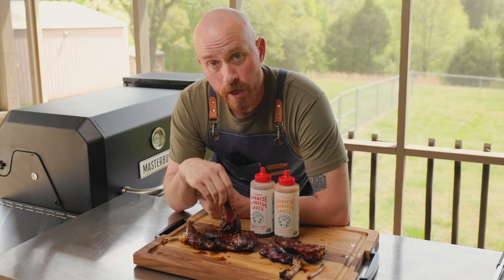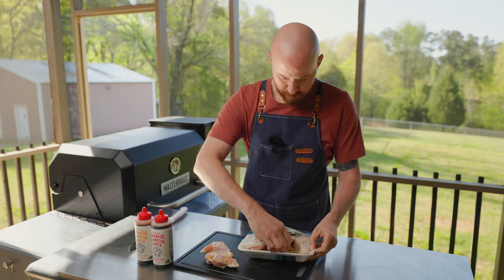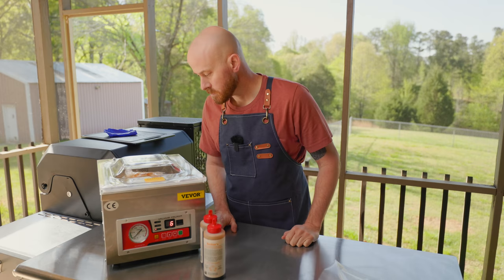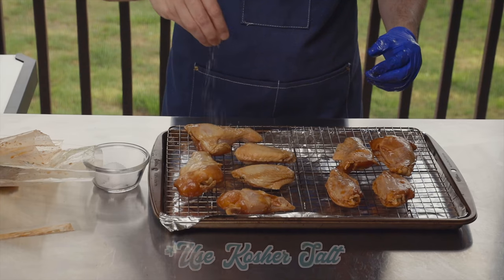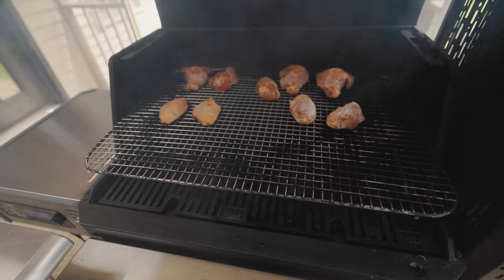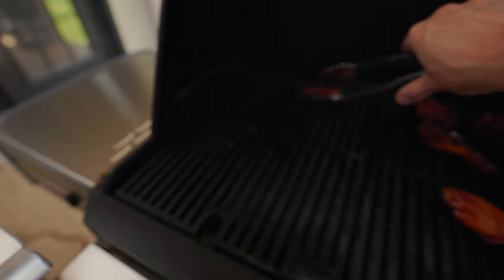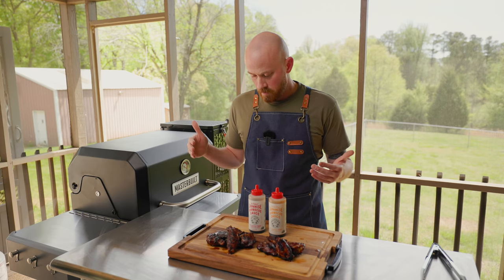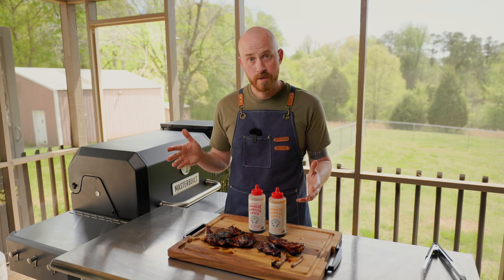Bachan's Japanese Barbecue Sauce Smoked and Grilled Chicken Wings on the Masterbuilt Gravity Series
In today's video we're smoking and grilling chicken wings on the Masterbuilt Gravity Series 800 using Bachan's Japanese Barbecue Sauce as a marinade and a finishing glaze.

Here's a link to the original sauce
Here's the Hot & Spicy

for your rubs, sauces, accessories and Masterbuilt Gravity Series smokers, Green Egg, Ooni pizza ovens, and more.

for the best discount!

Product Links:
Middle Rack
Masterbuilt Gravity Series 800
6" Fiberglass Free Memory Foam Queen Mattress
Another 6" mattress in case that one is not available
Travel Water Kettle
LED Strip Lights (x2)
Angled Aluminum Tracks with Diffusers (10 Pack)
Wiring Extensions (x2)
2 Sided Acrylic Tape (1/2 Inch x3 rolls)
Fiberglass Free Mattress
Wheel chocks used
4 Pin Coiled Extension
MaxxHaul Cargo Carrier